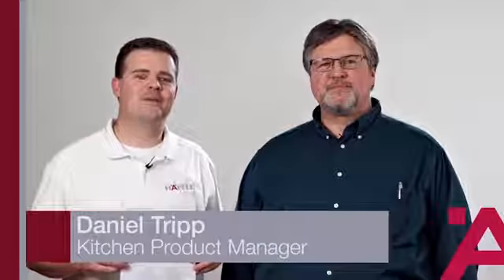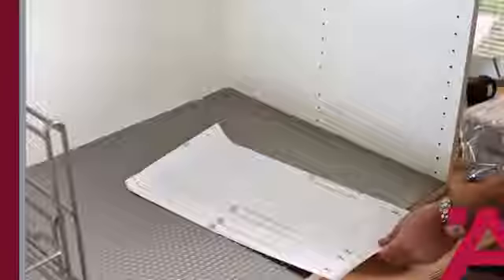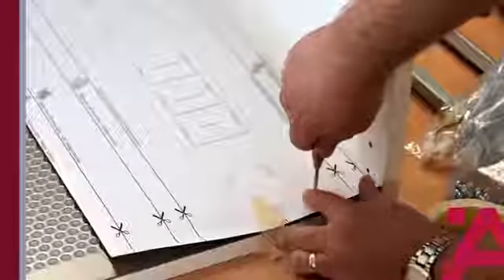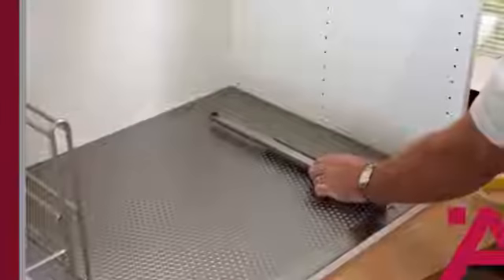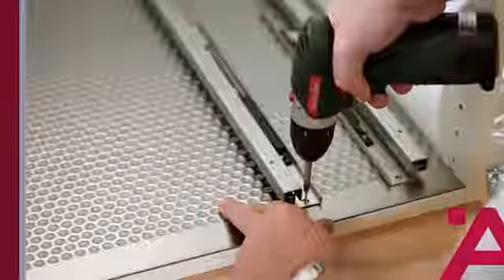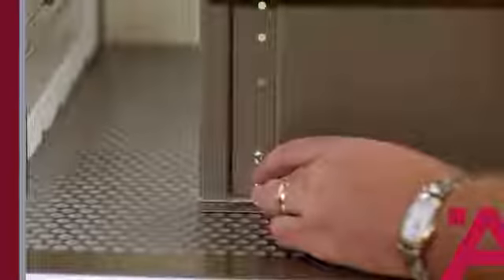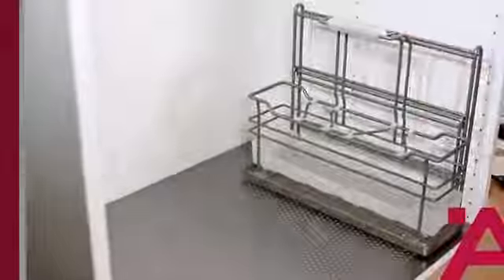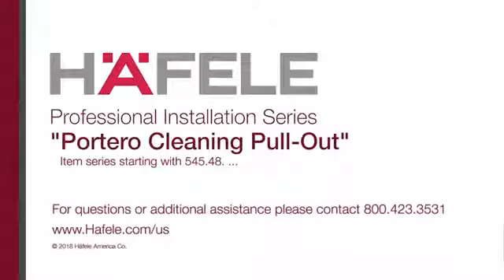Hafele Pull-Out Bathroom or Kitchen Sink Caddy Installation | KitchenSource.com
Hafele Pull-Out Bathroom or Kitchen Sink Caddy Installation.